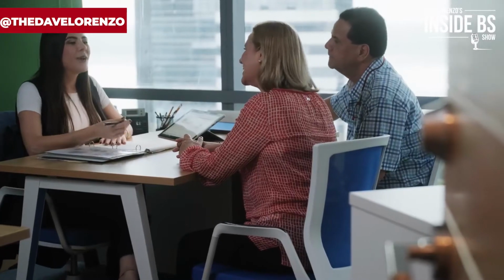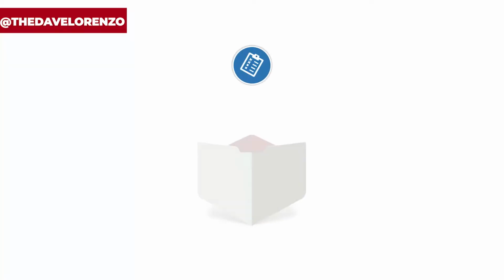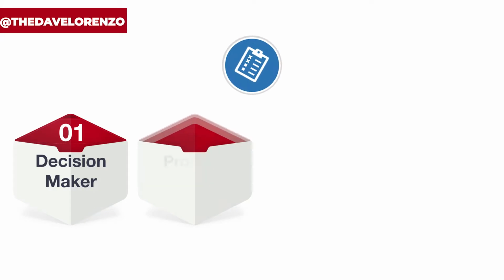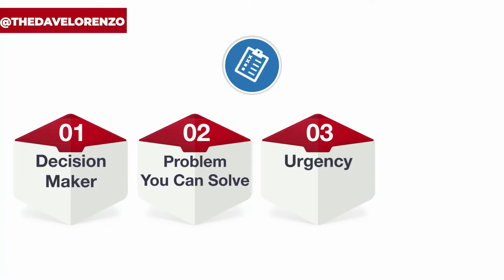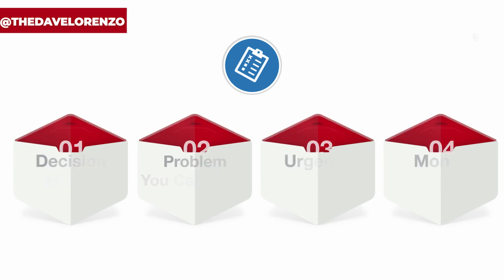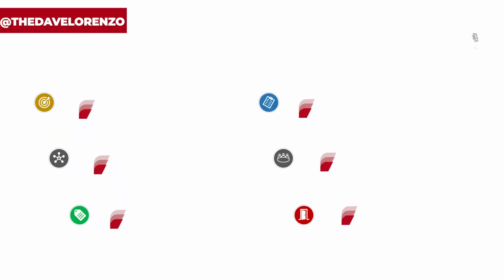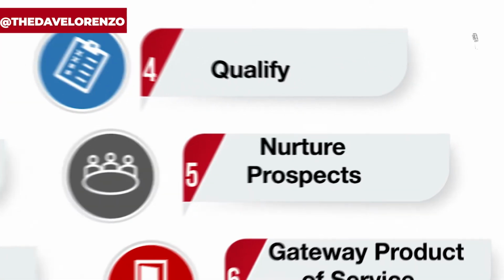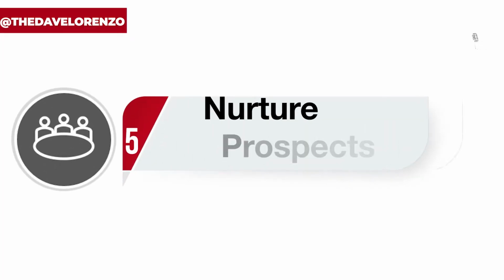How to Get Clients as a Sports Agent | High Ticket Sales System